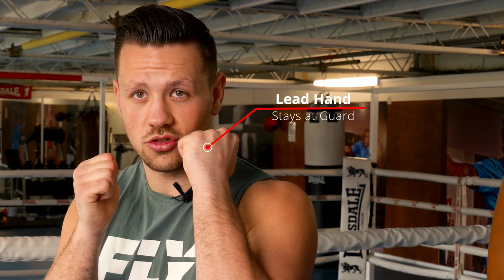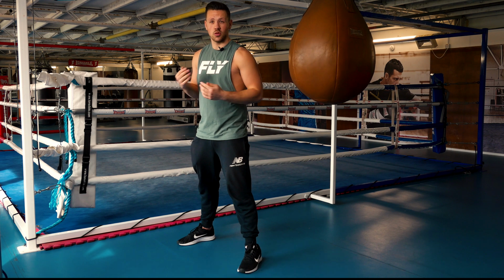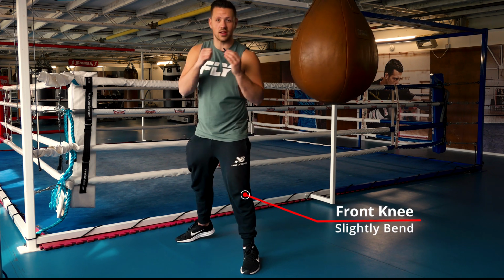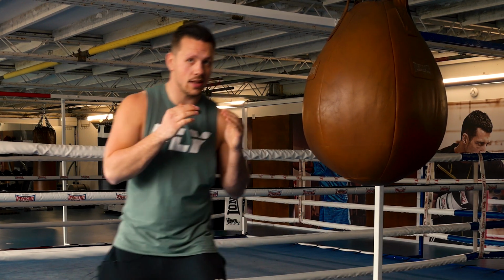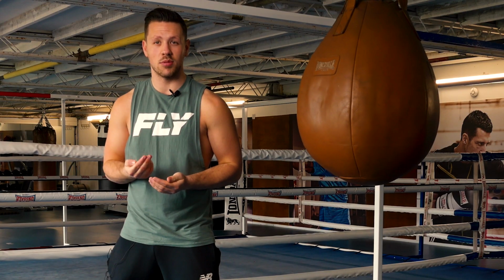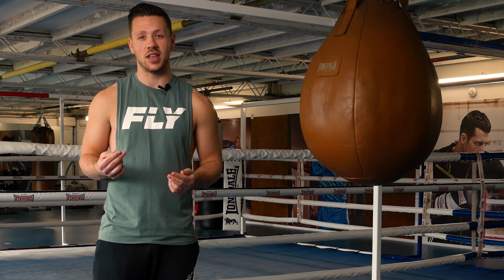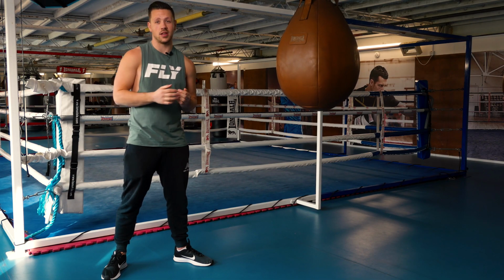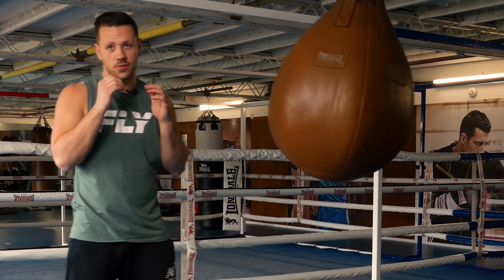How To Throw a Cross Punch in Boxing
In this video, you will learn how to cross from either stance correctly.

Sorry about the wires hanging out of my pocket! That will be sorted out for the next video!

Chapters:
0:00​​​ Demonstration
0:15 Upper Technique
0:46 Footwork Technique
1:53 Common Mistakes
2:30 Question of the Day
2:40 How to Land the Cross
3:33 Outro